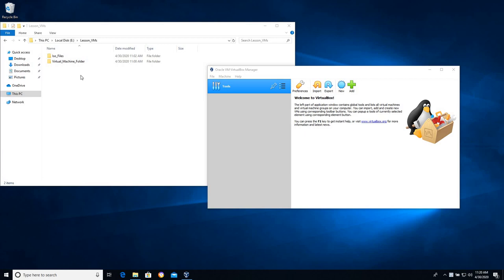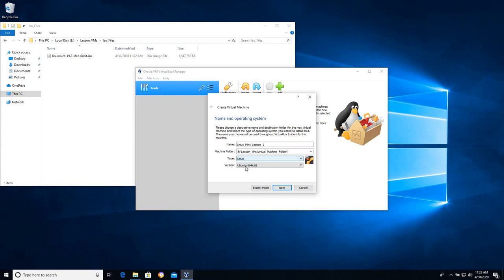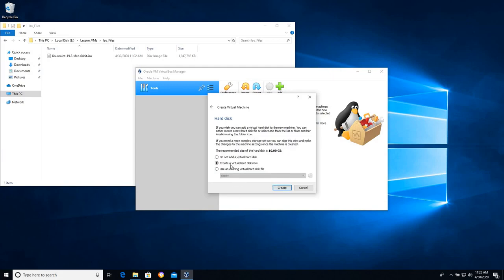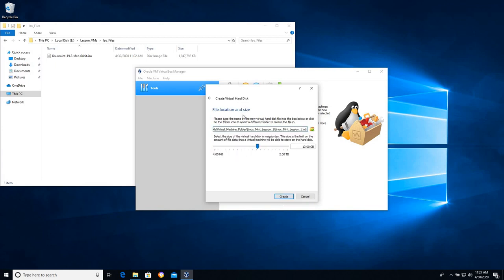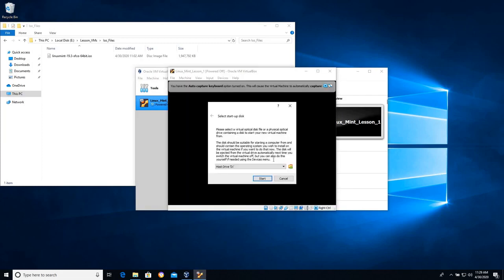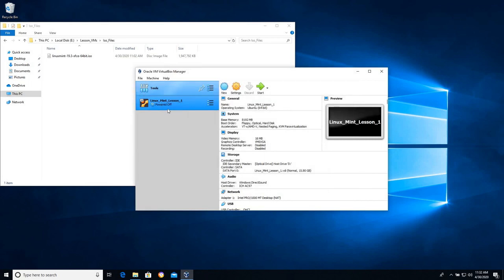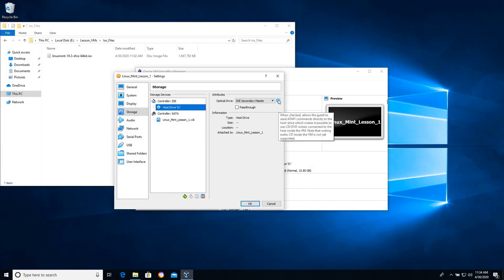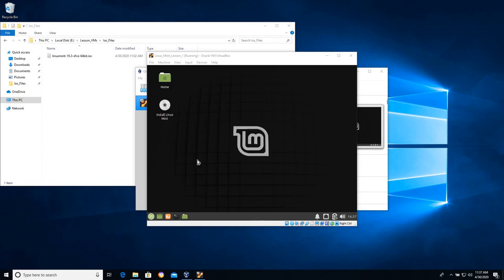Introduction To Virtualization with VirtualBox and Linux Part 02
Welcome to an exciting journey into the world of virtualization! In this video, we'll provide you with a comprehensive introduction to virtualization using VirtualBox and the Linux operating system. Virtualization is a powerful technology that allows you to run multiple virtual machines on a single physical computer, making it an invaluable tool for developers, sysadmins, and tech enthusiasts.

🖥️ In this video, you'll learn:

✅ What virtualization is and why it's essential in modern computing.
✅ How to set up VirtualBox, a free and open-source virtualization software.
✅ Creating and configuring virtual machines to run Linux.
✅ Installing Linux on a virtual machine step-by-step.
✅ Tips and best practices for efficient virtualization management.

Whether you're a beginner looking to explore virtualization or an experienced user wanting to refresh your knowledge, this video has something for everyone.

Virtualization
VirtualBox
Linux
Linux Virtualization
Virtualization Tutorial
Virtualization Basics
VirtualBox Tutorial
Linux Virtual Machine
Virtualization Introduction
VirtualBox Tutorial for Beginners
Linux Virtualization Tutorial
Virtualization for Developers
Virtualization Best Practices
Tech Tutorials
Virtualization Explained
Virtualization Benefits